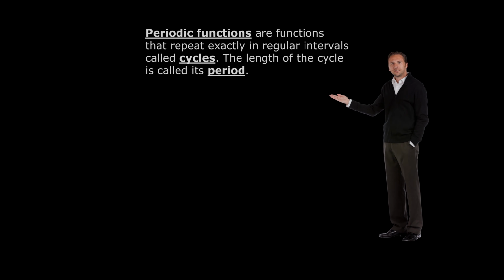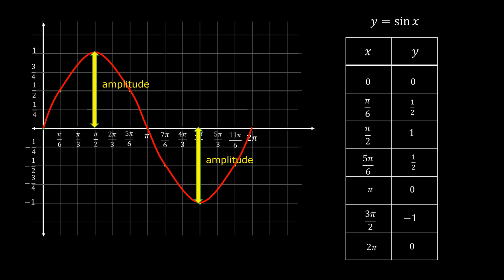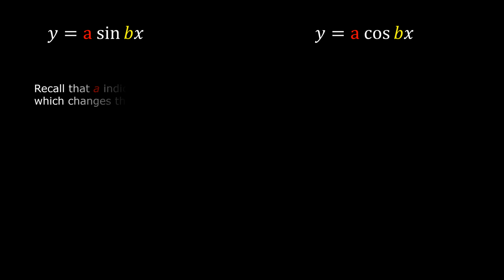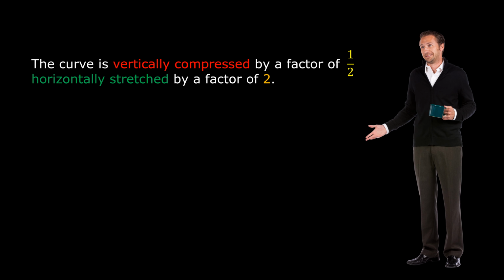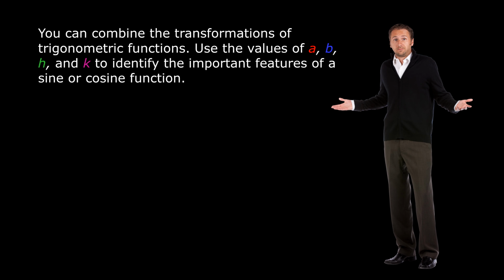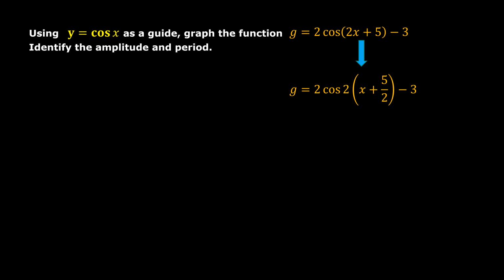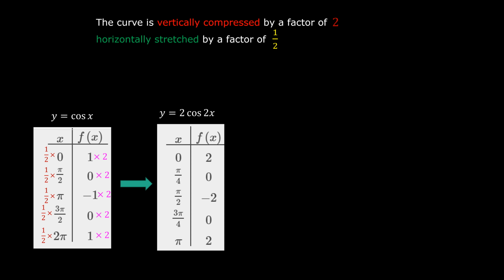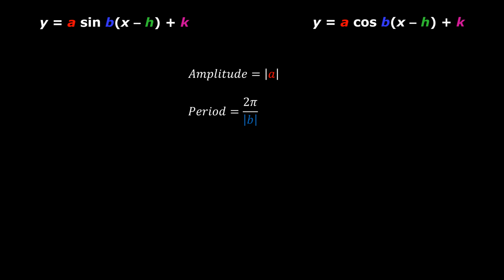Graph the trigonometric functions Sine and Cosine and finding the period and amplitude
graph sinx and cosx and finding the period and amplitude from the graph and algebraically and how to fill the table